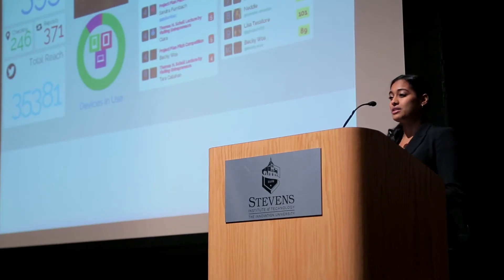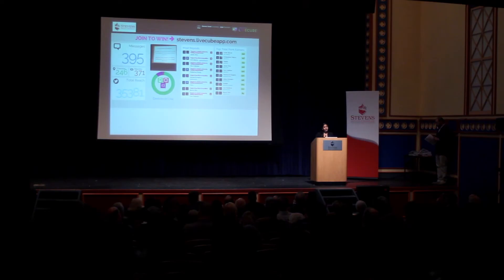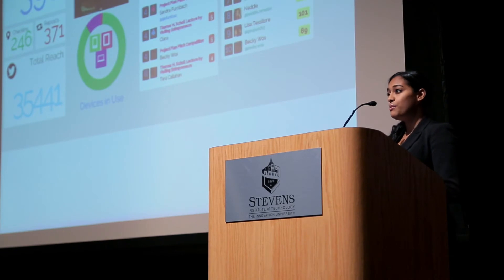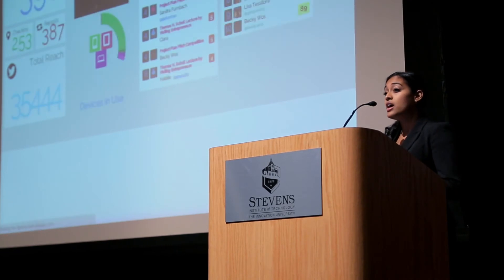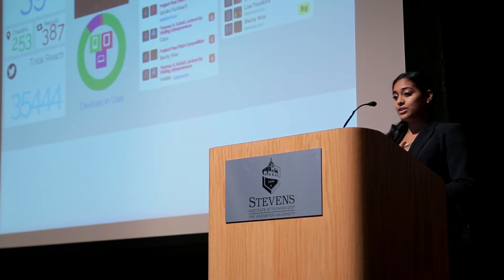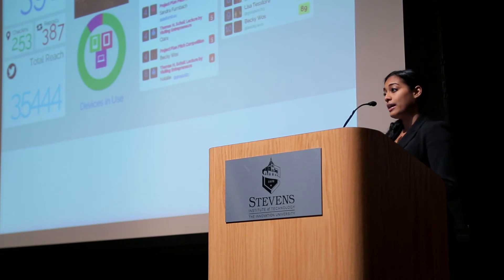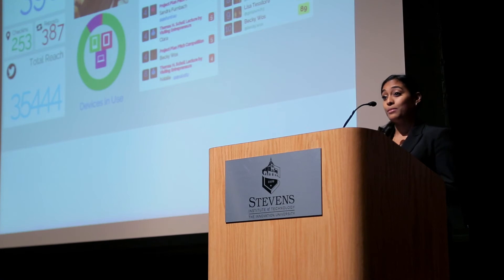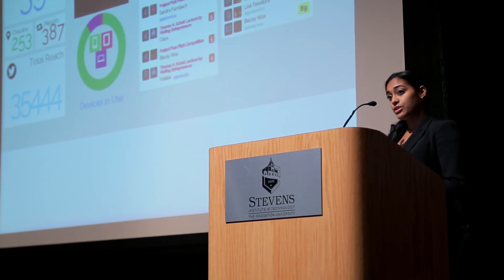Stevens Institute of Technology: 2014 Innovation Expo Elevator Pitch - Ducali 3D Printing Solutions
3D printing of biological materials has become a lucrative and exciting field of research. Most 3D printers, however, are not optimized for biological applications and are limited by the number of print heads they possess. The goal of this project is to fabricate a fully functional 3D printer with two print heads that operate on independent X-Y-Z axes. Furthermore, each print head will have 8 nozzles- a design that will allow for quick and efficient printing in a 96-well (12 X 8) plate. A specialized ink that is biocompatible will also be created for this project. The consistency of the ink will be optimized such that the 3D printer can print to its full potential- a spatial resolution of 50 microns or less.

Students Name/Department
Sarima Ali / Chemical Engineering
Jennifer Bucaoto / Chemical Engineering
Ethan Kirschner / Chemical Engineering
Zhou Wang / Chemical Engineering